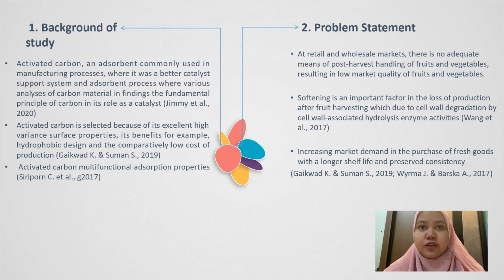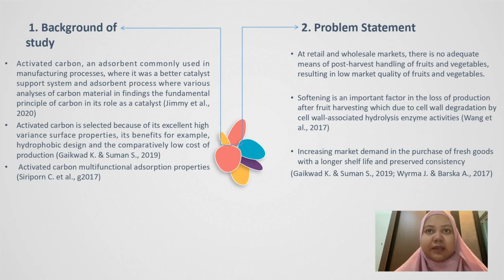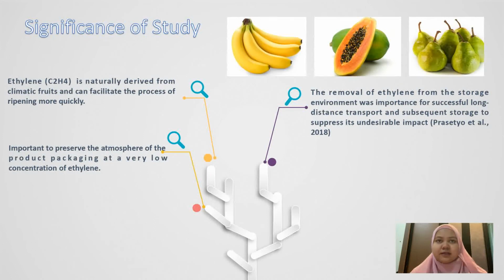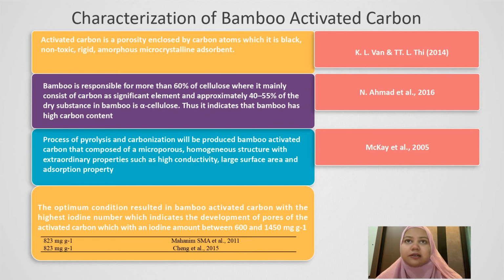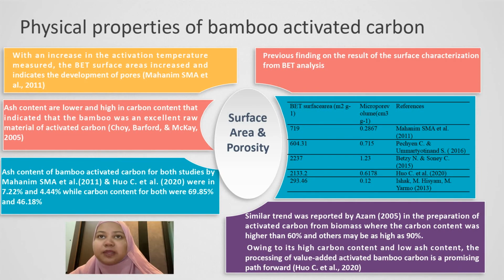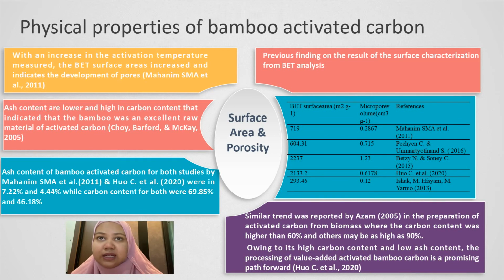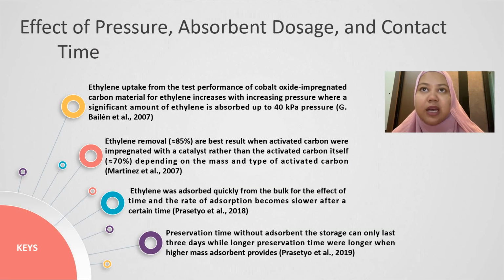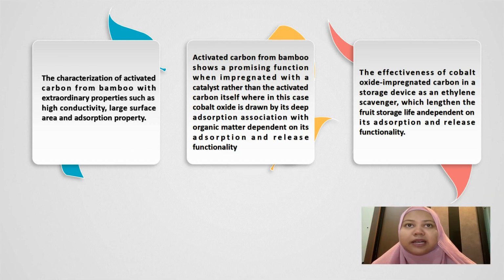VIVA PRESENTATION NURFARHANA SOFWA BINTI MOHD ROSLI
TITLE: A REVIEW ON THE POTENTIAL OF ACTIVATED CARBON FROM BAMBOO AS AN ETHYLENE GAS ABSORBER
SUPERVISOR: ENCIK MUHAMMAD AZHAR BIN ZULKEFLE